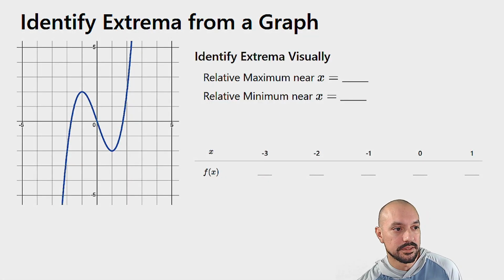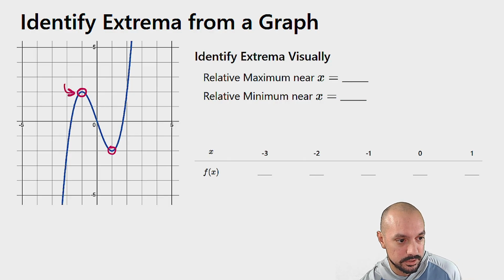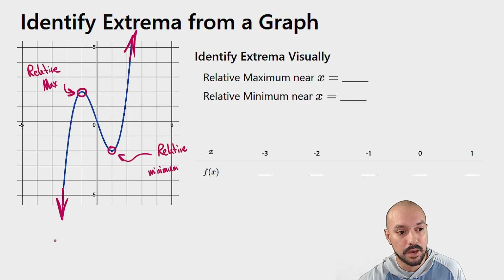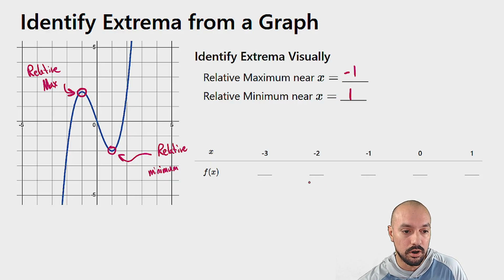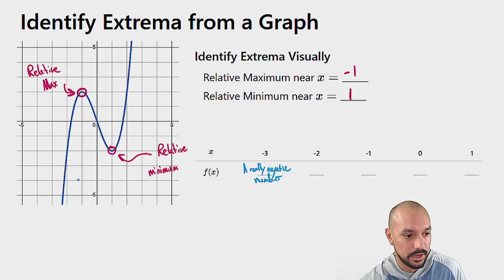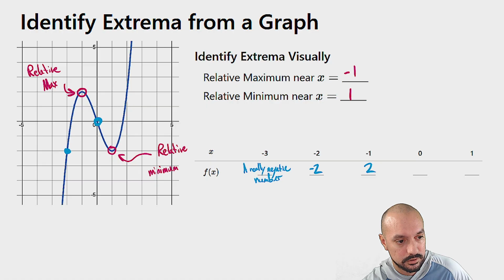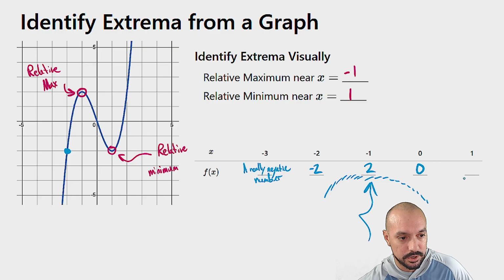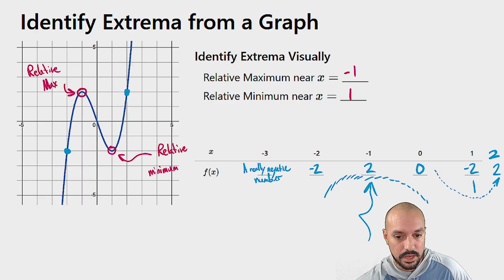Identify Extrema from a Graph (Relative Max and Min Made Simple)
We’re finding extrema — the relative maximum and minimum points — straight from the graph of a polynomial.

Example:
f(x) = x³ − 3x

In this video, I’ll show you how to:
✅ Create a table of values and plot the curve
✅ Identify where the function rises, falls, and changes direction
✅ Label the relative maximum and minimum points
✅ Describe how the graph behaves near those extrema

Perfect for Algebra 2 or Precalculus students learning how to read polynomial graphs like a pro.